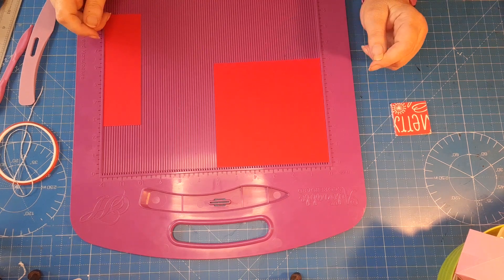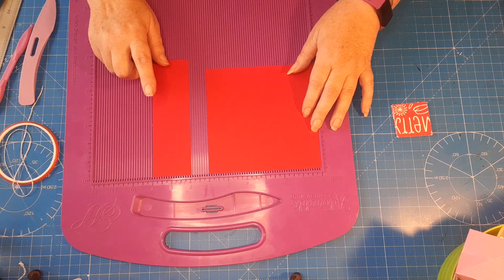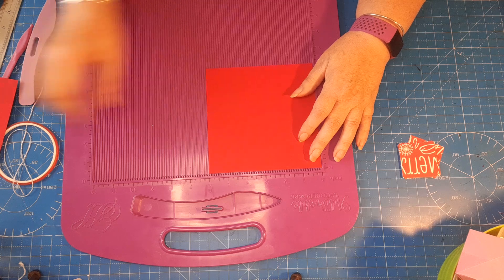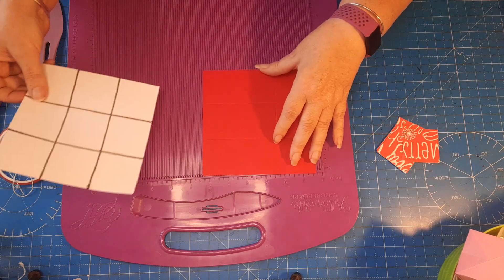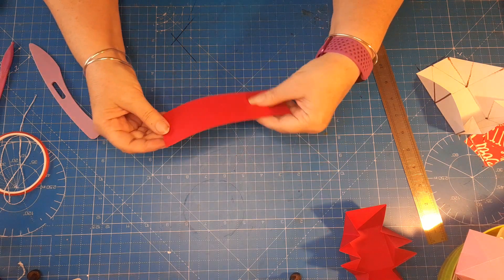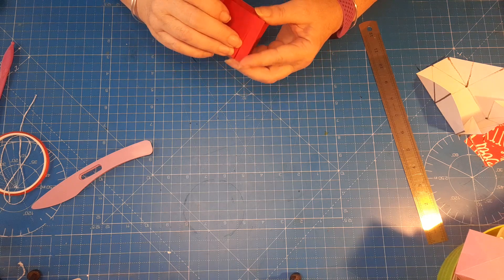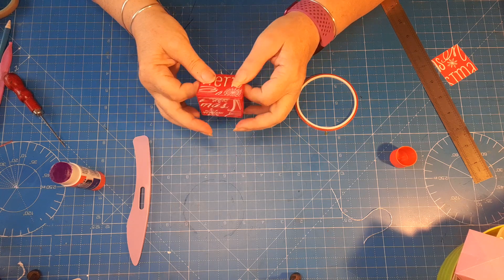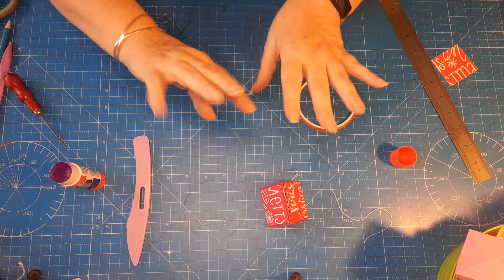Christmas advent tree decoration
Hi and welcome to my Christmas in July series for 2024.

measurements for todays project is

6 x 6 inch card stock score at 2inches on all four sides

the bellyband is 2 x 6 5/8 and scored at 2 1/16th - 4 1/8th and 6 3/16th

you will also need 6 squares 1 7/8ths by 1 7/8ths